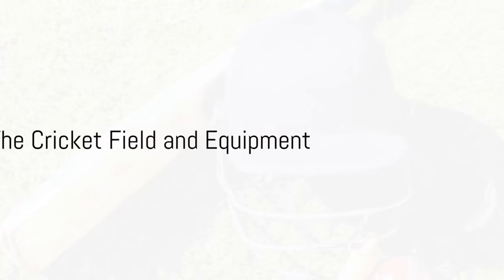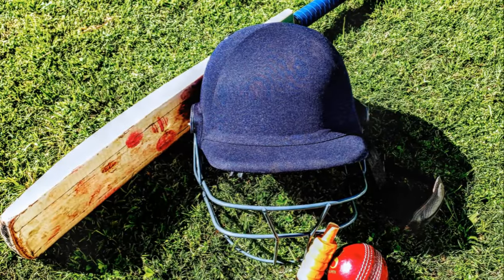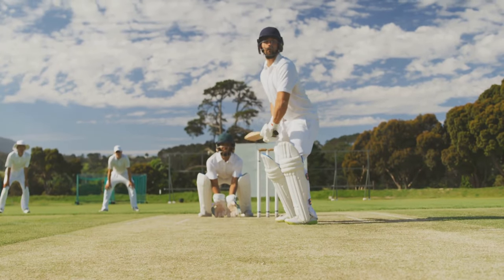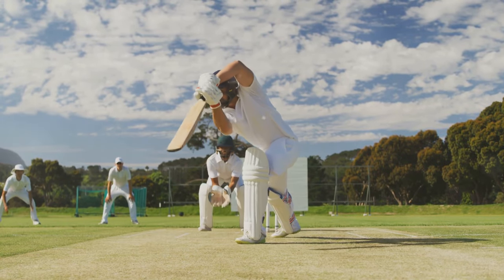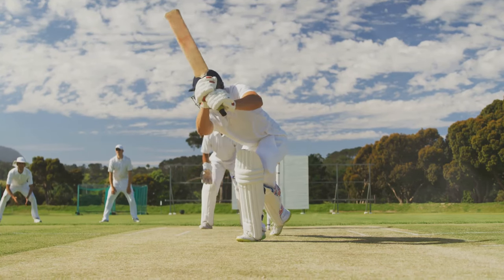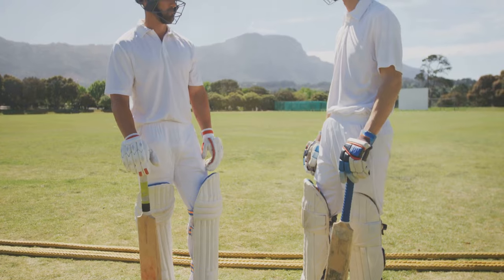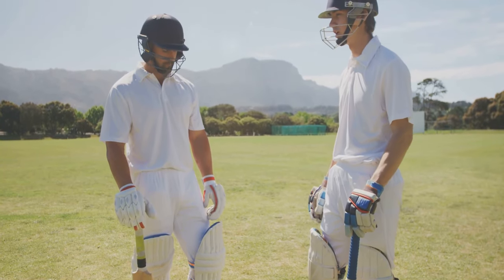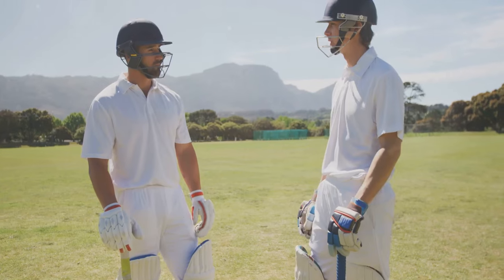Cricket 101 | From Tests to T20s | How The Sport Became American | BIFF Cricket Channel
Dive into the world of cricket with BIFF Cricket Channel’s comprehensive guide to the sport's key formats!

Discover the nuances of Test matches, where patience and strategy are paramount, learn about the fast-paced action of One-Day Internationals, and experience the thrill of T20 Internationals with their high-octane, three-hour showdowns.

By the end of this video, you'll have a solid grasp of cricket's essential rules and gameplay, ready to fully enjoy this fascinating sport!